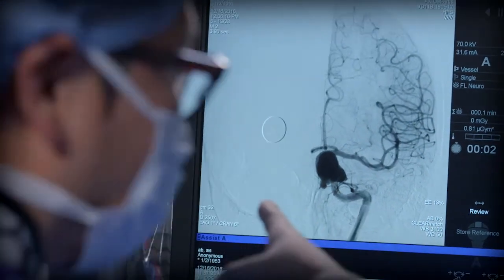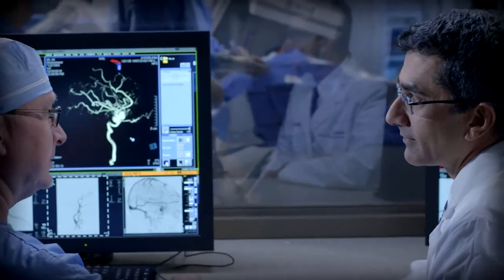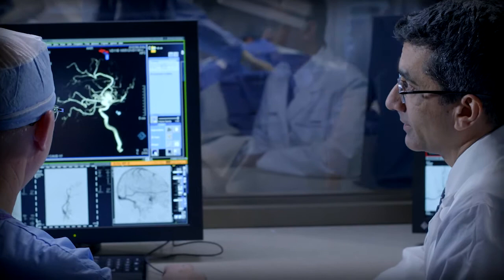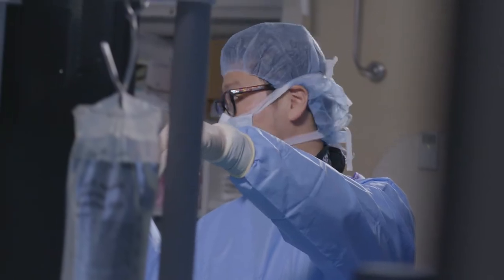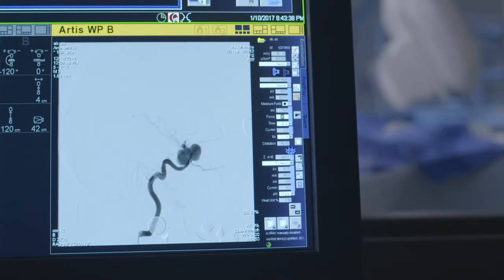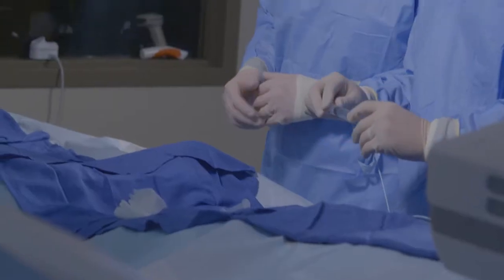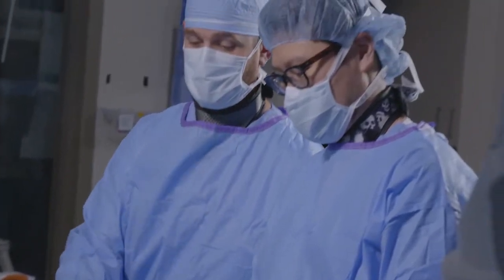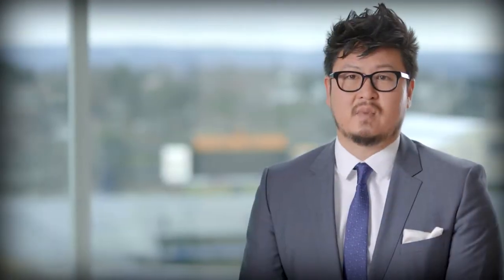WVU Medicine: Minimally-Invasive Aneurysm Treatment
Diagnosis and proactive treatment of a brain aneurysm is key: once these swollen structures rupture, rapid bleeding makes survival unlikely. Leading-edge surgical treatment by a multidisciplinary team comprised of WVU Medicine neurologists, neurosurgeons, and neuroradiologists brings world-class care close to home, explains WVU Medicine Neuroradiology and Interventional Neuroradiology section chief SoHyun Boo, M.D.